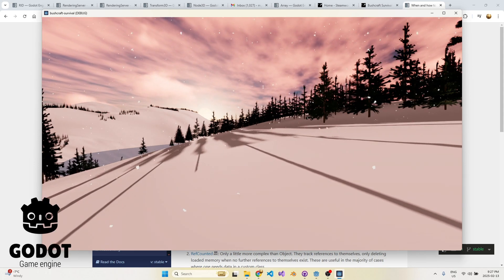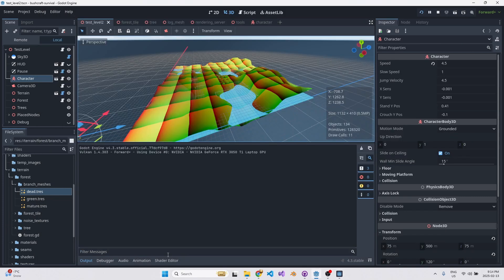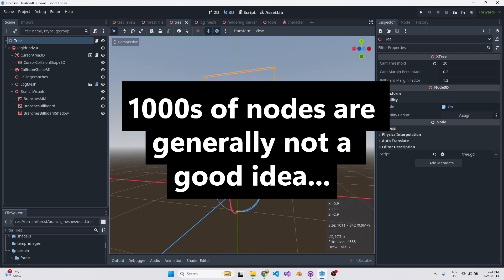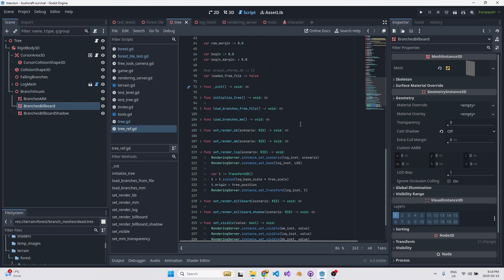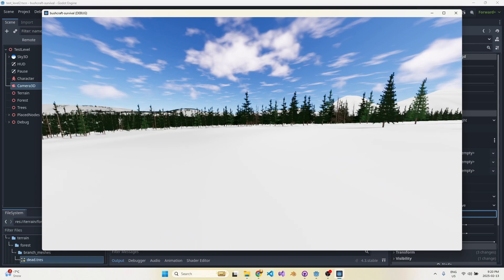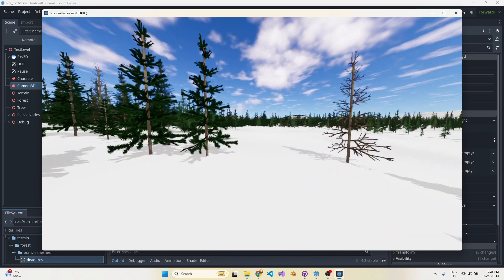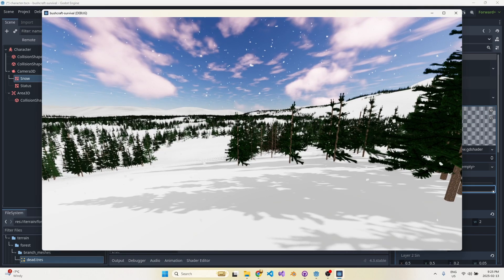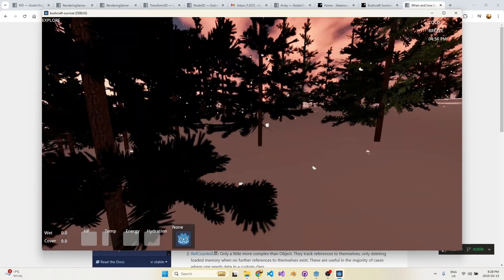RenderingServer Is Crazy Fast In Godot 4.3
Explorations with the RenderingServer API in Godot 4.3 for my upcoming game, Bushcraft Survival.

Please check out the Steam Page and wishlist to support its development!